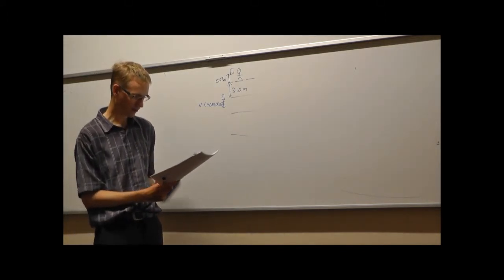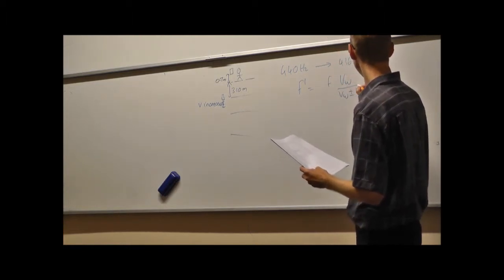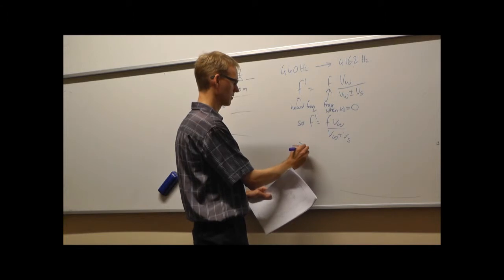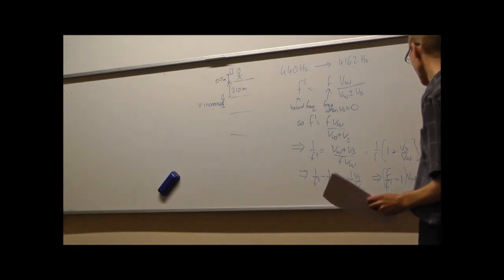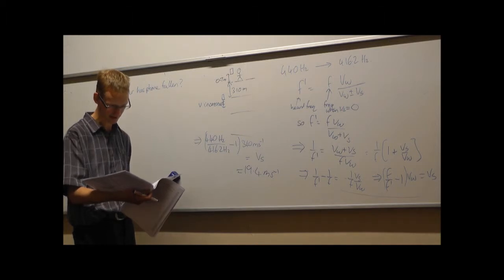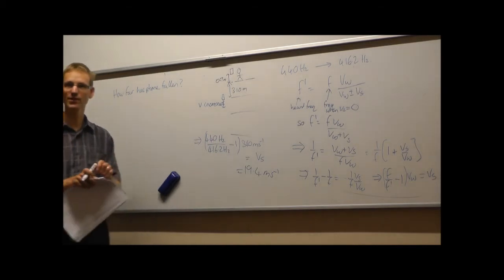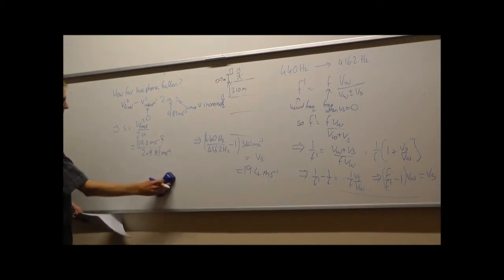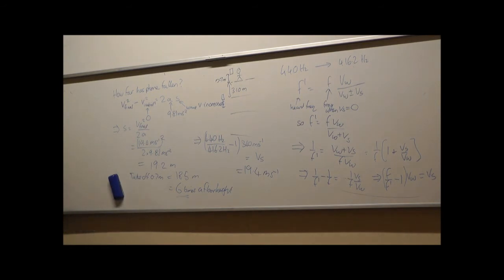04c Scholarship Physics 2012 Q3 (c)